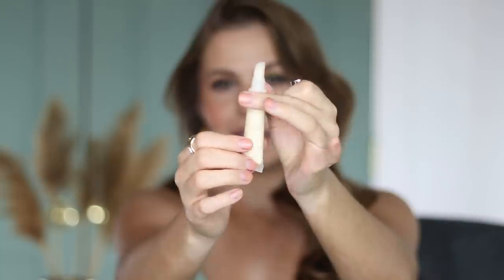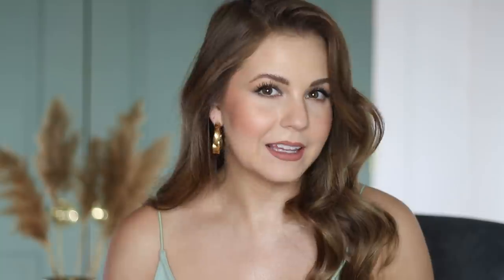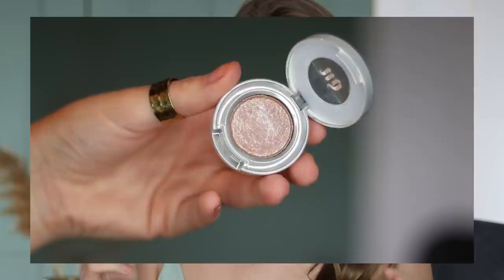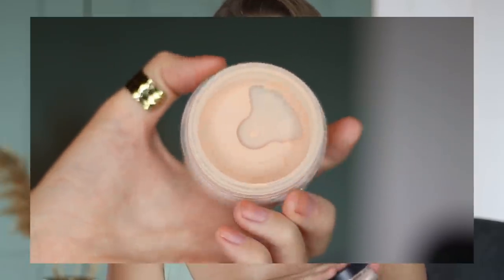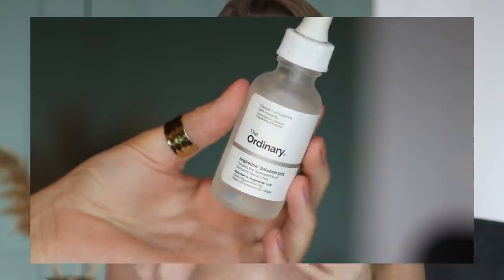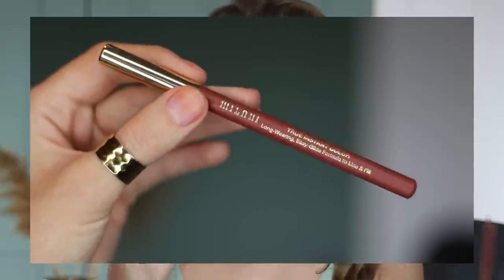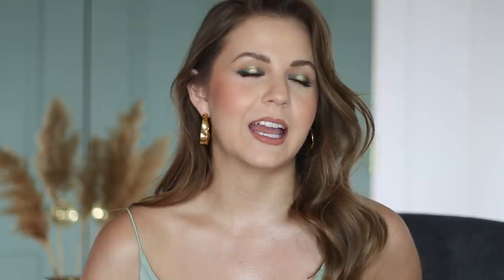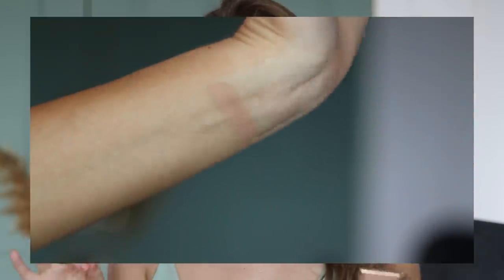Top 10 Makeup Purchases of 2020// So happy that I *finally* picked these up!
My top 10 makeup purchases of the year!

PRODUCTS MENTIONED:

ELF Glitter Glue
Plain Jane Get Loose Foundation:
Charlotte Tilbury Beauty Light Wand in Pinkgasm
Urban Decay Moondust in Space Cowboy
Bare Minerals Mineral Veil
Natasha Denona Mini Glam
The Ordinary Argireline Solution
Milani Spice Lip Liner
Uoma Beauty Say What Foundation
Charlotte Tilbury Mini Filmstar

WHAT I’M WEARING:

Eyes: Anastasia Beverly Hills Subculture + Colourpop Tea Garden
Lips: theBalm Humble
Earrings: Kendra Scott

DISCOUNTS & CODES

xoxo,
Kelly